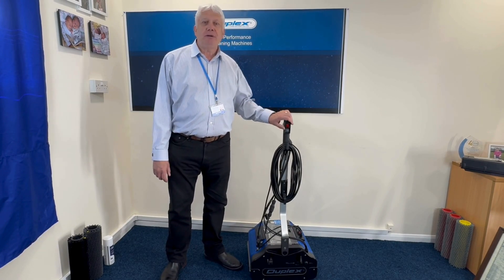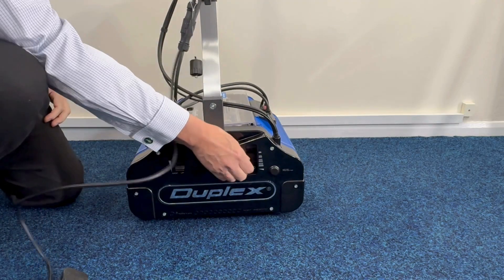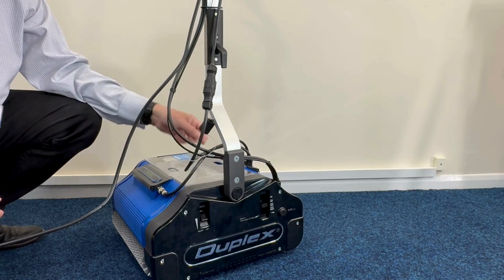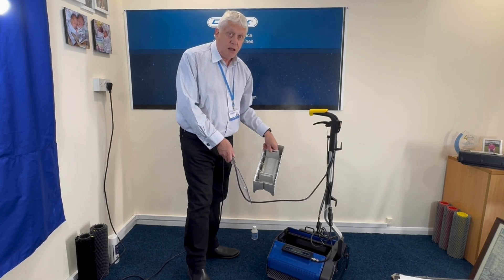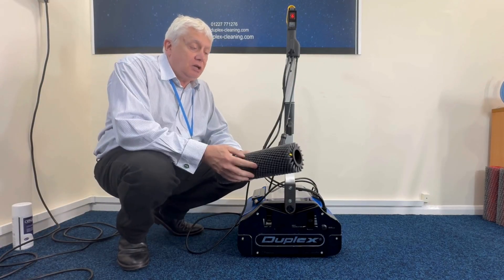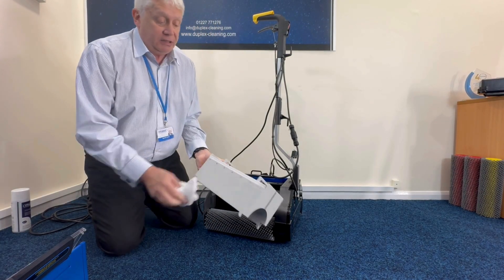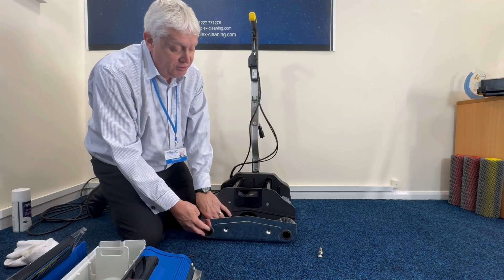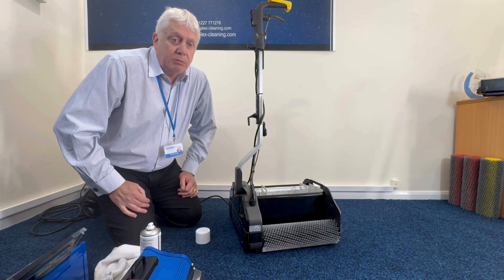Duplex 420 340 Steam Training Video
Short how to video showing the Duplex 420 Steam, this is also relevant to the 340 Steam